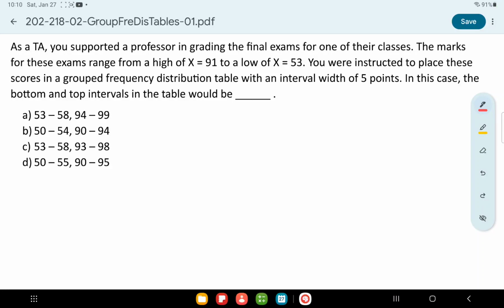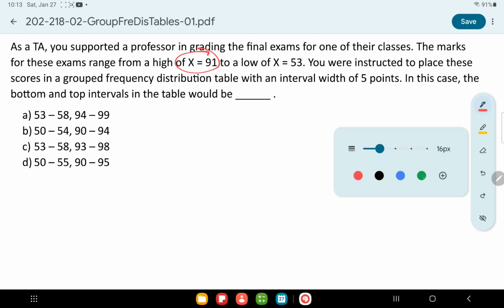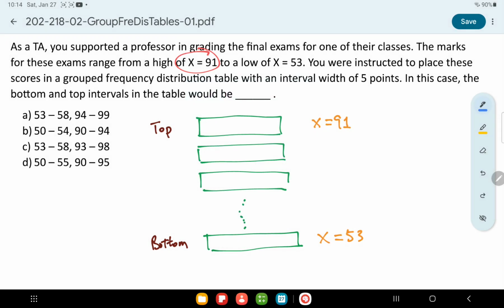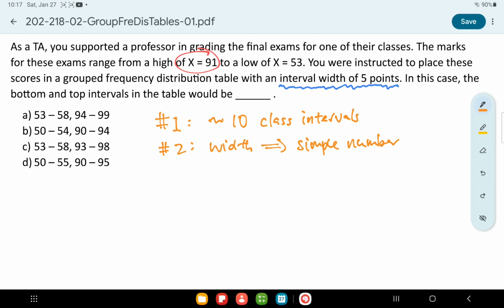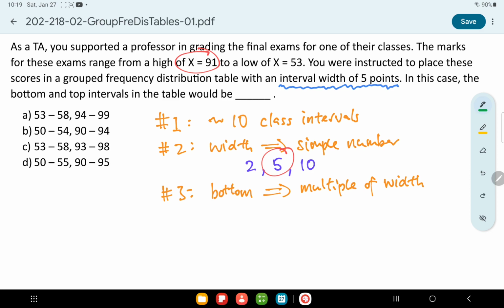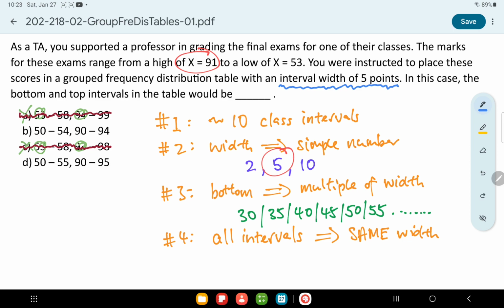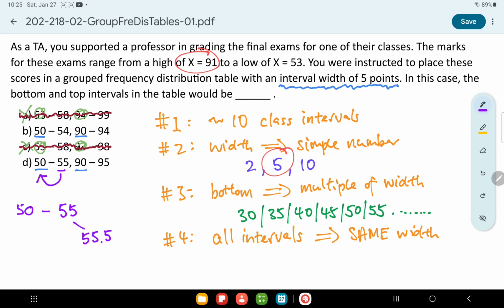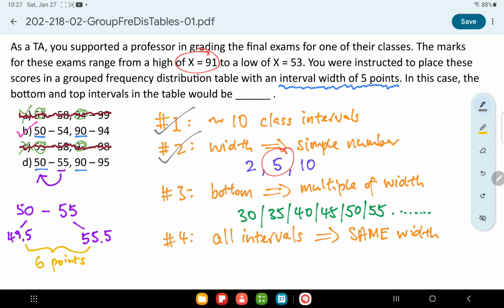[PSYC] Frequency Distributions - Group Frequency Distribution Tables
Let's take a look at group frequency distribution tables; what they are, and how to use/interpret/construct them.

Academic Discipline: Psychology/Psychological Sciences
Subject: Statistics for Psychological/Behavioral Sciences
Level: Sophomore (USA)/Second-Year University (Canada)